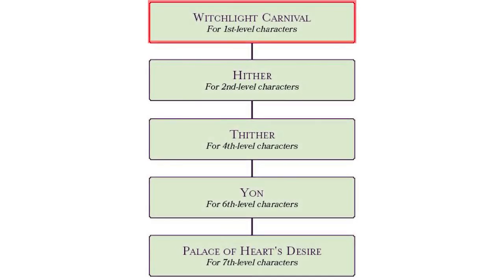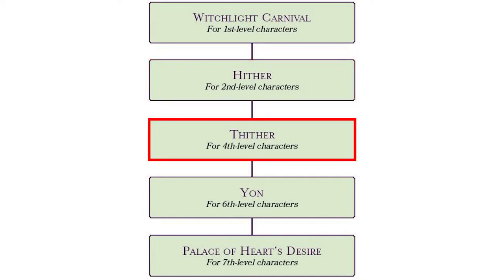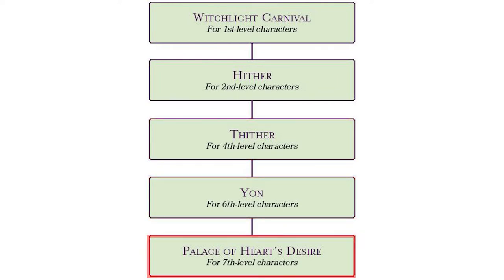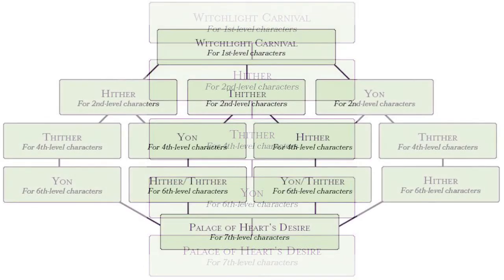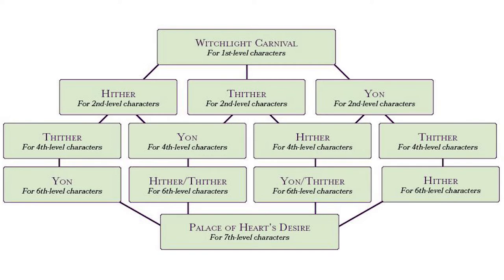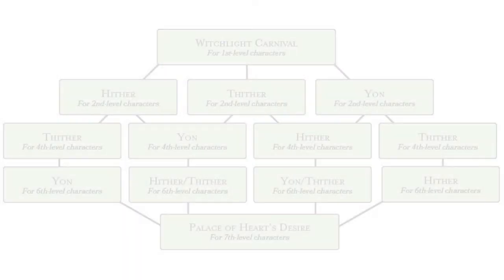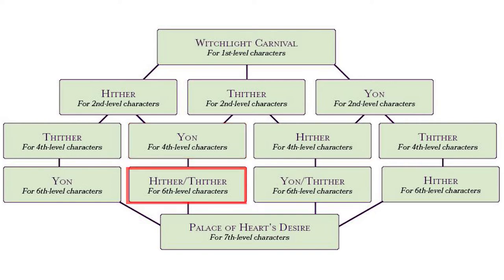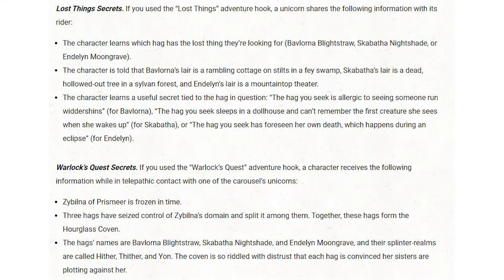How to Make The Wild Beyond the Witchlight Less Linear!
In this video, I discuss how we can open up The Wild Beyond the Witchlight's linear structure and give the player characters more agency and self-determination.

0:00 Introduction
0:50 Overview
4:18 Information
5:50 Adjusting Difficulty